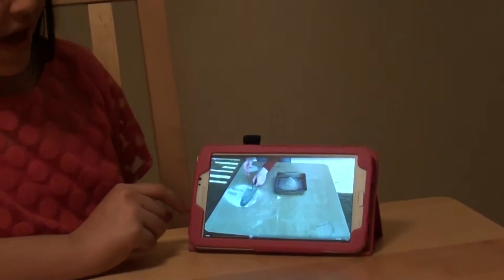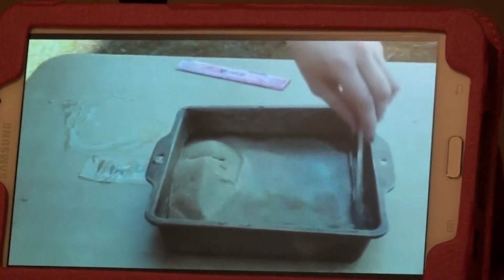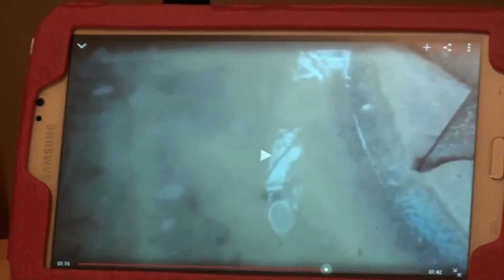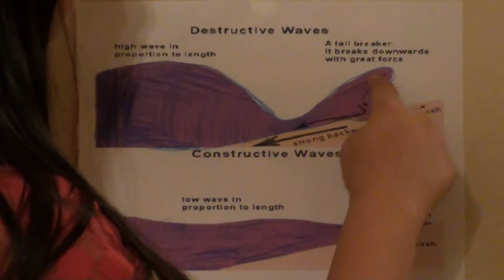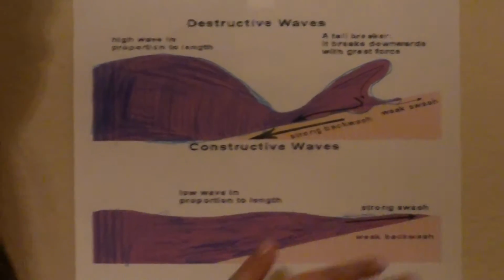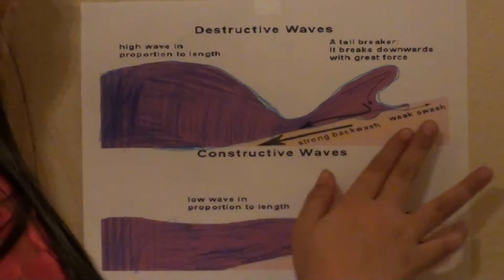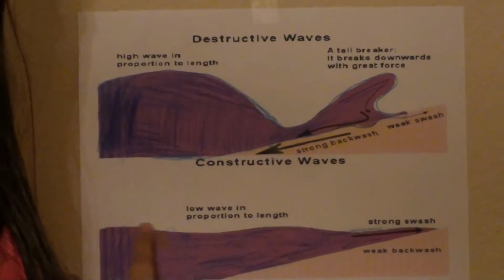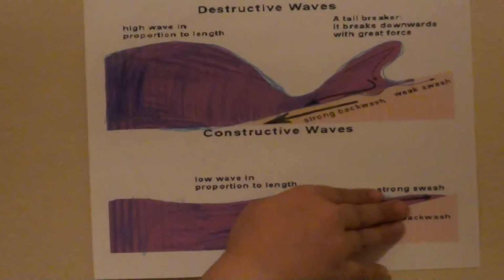Aunya Mallick Wave Erosion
Newscast of Aunya Mallick Wave Erosion - Westlake Middle School 02/21/2014